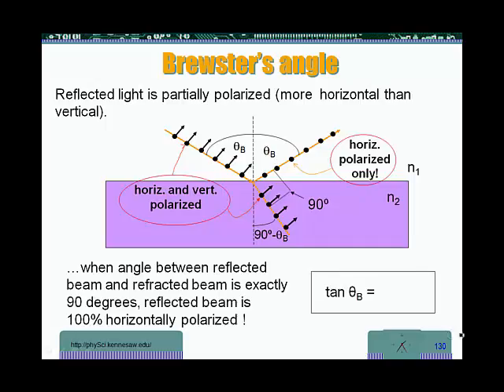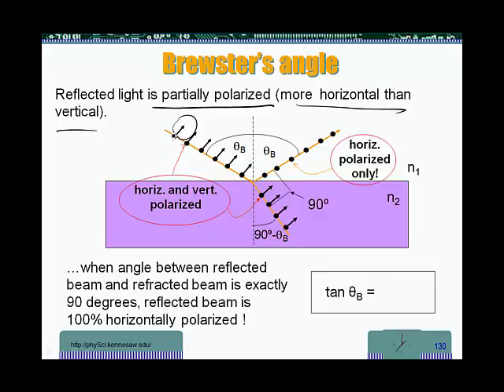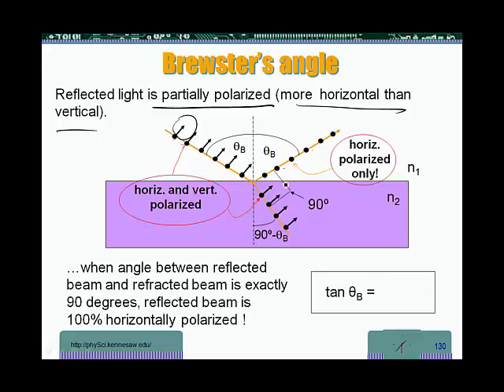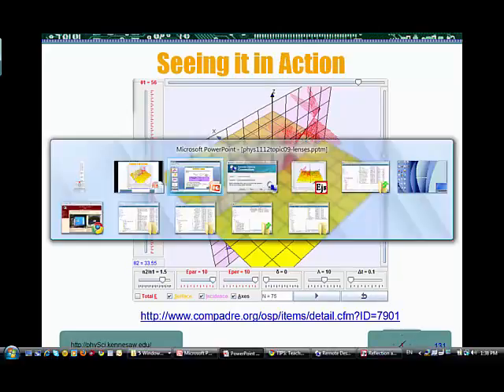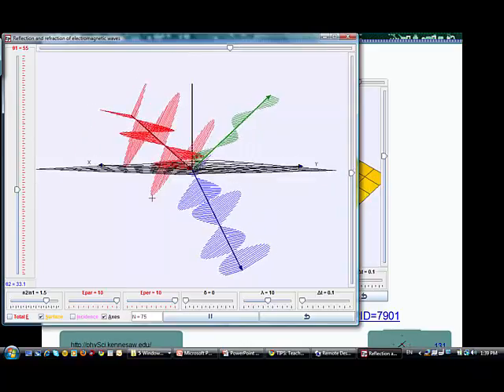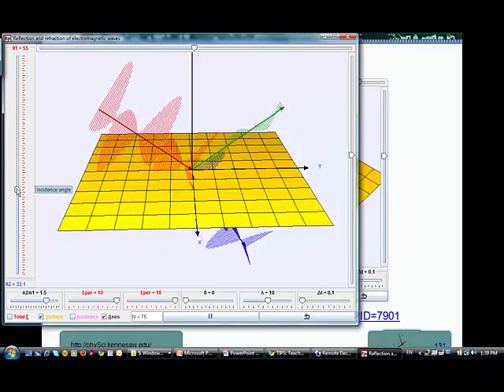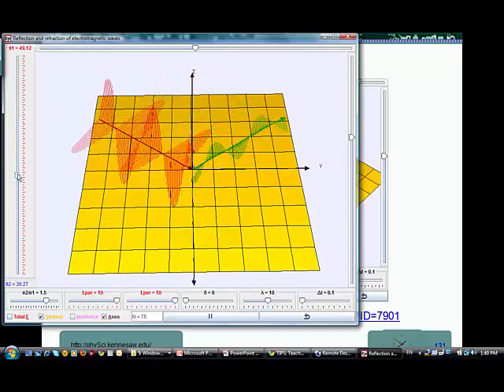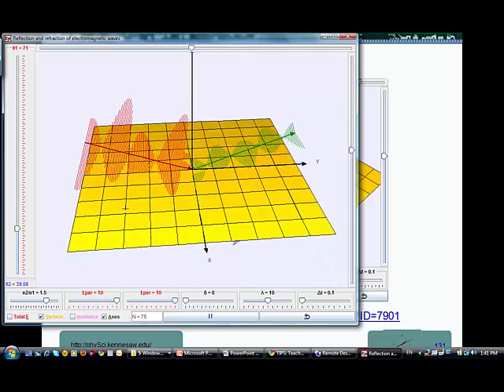GP topic10 geometrical optics0140